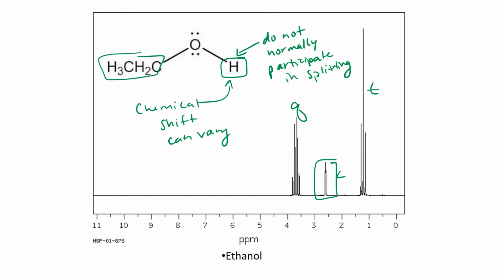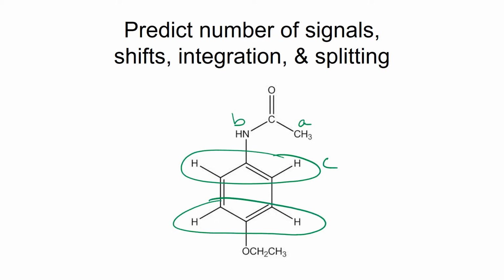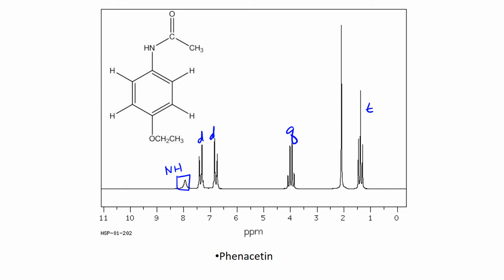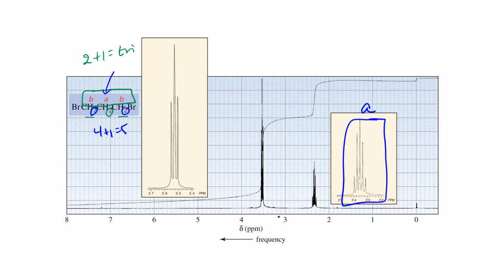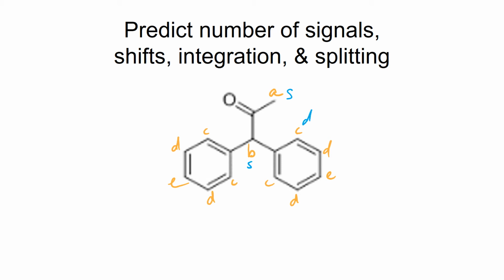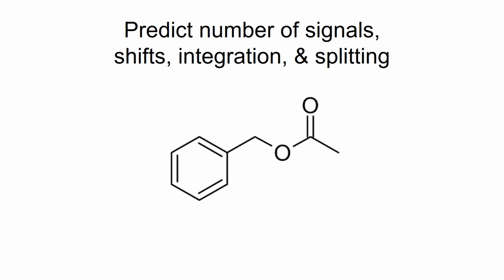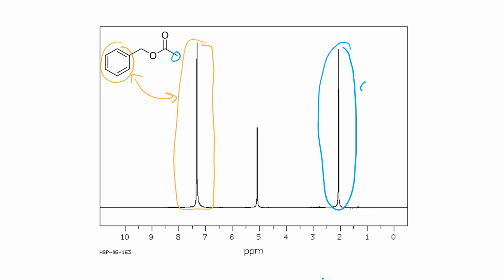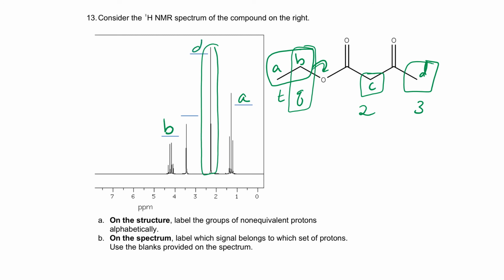NMR Part 6